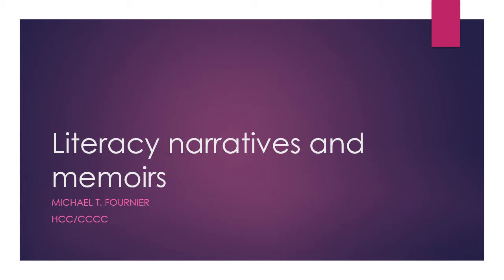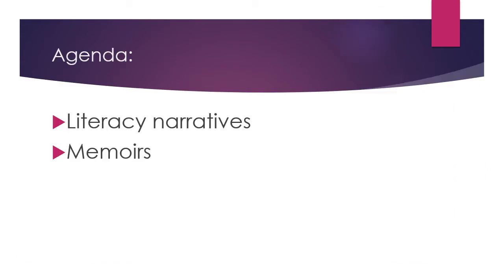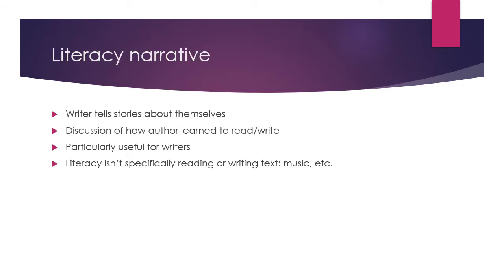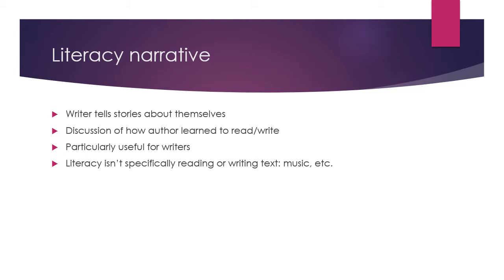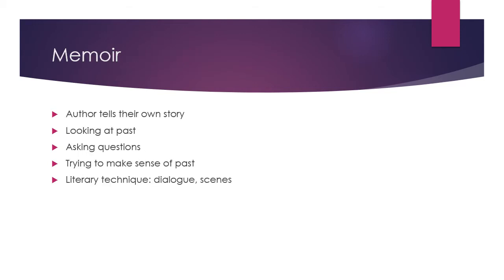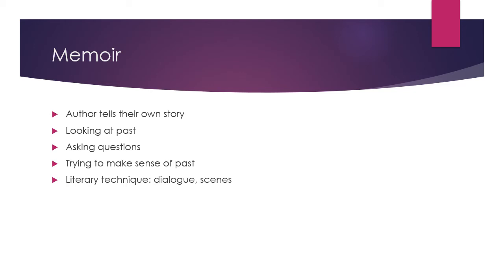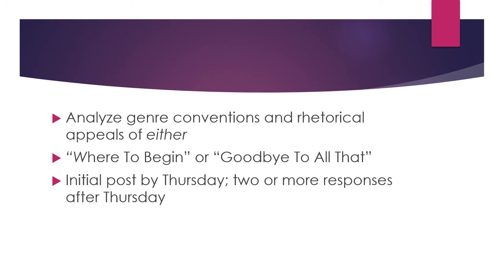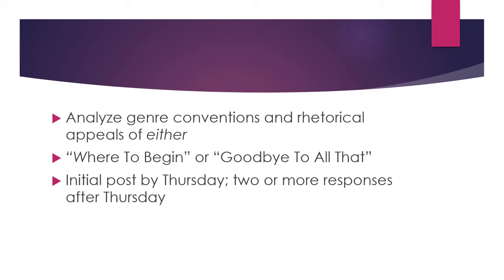Literacy narratives and memoirs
A quick video to help with discussion board #2.1